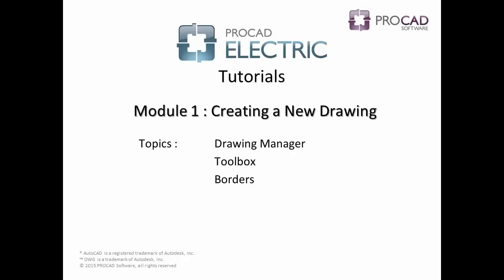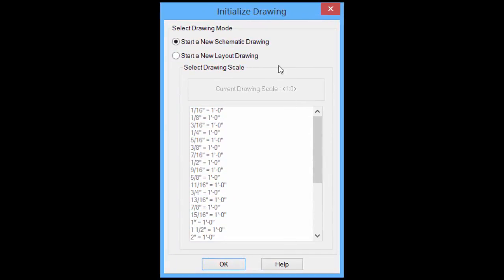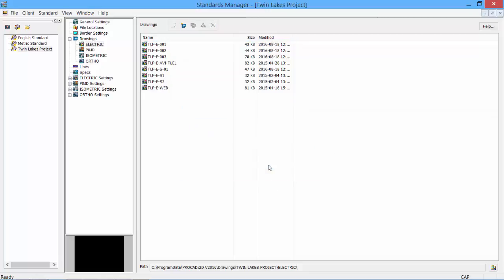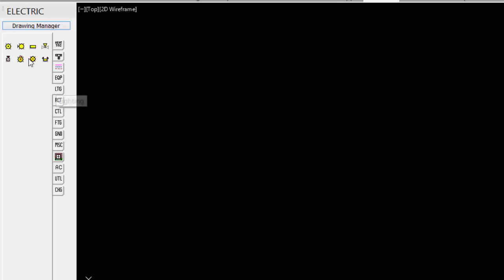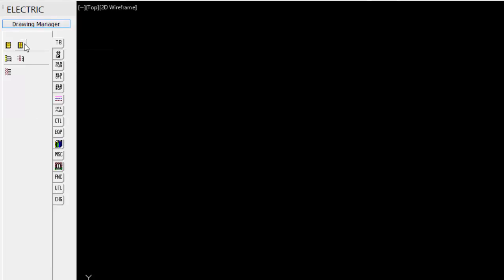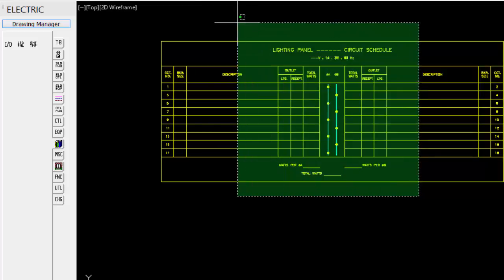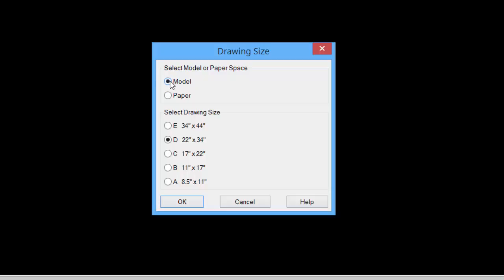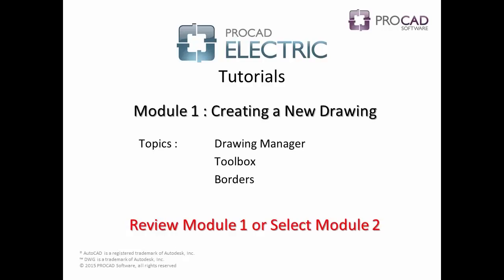PROCAD ELECTRIC Tutorial Module 1: Creating a New Drawing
This demo is for PROCAD ELECTRIC application.

Drawing Manager - 0:24
Toolbox - 2:57
Borders - 7:33